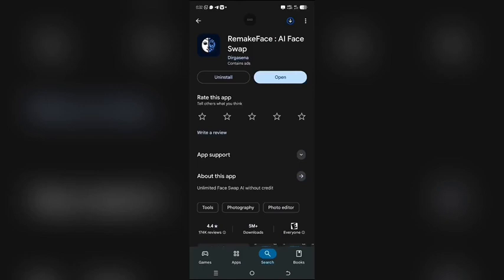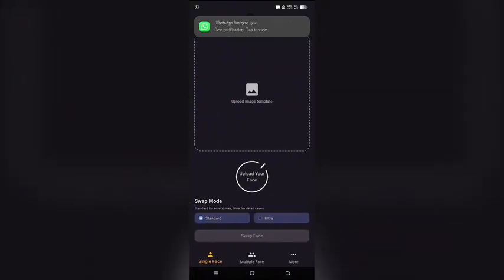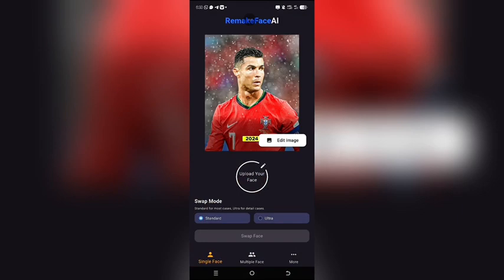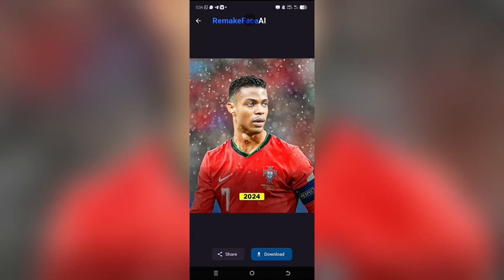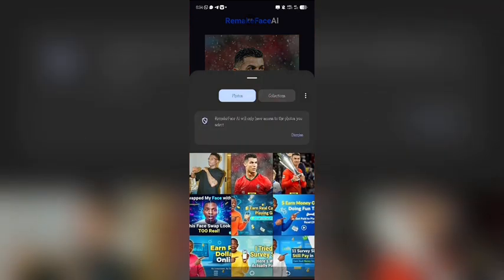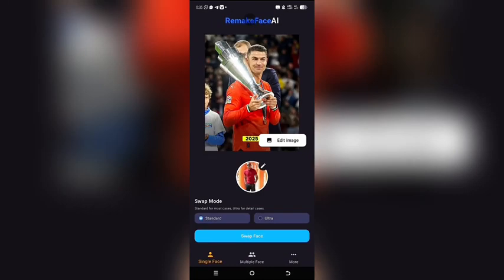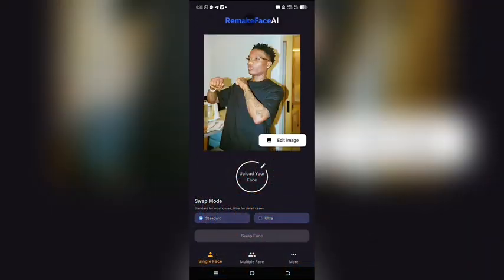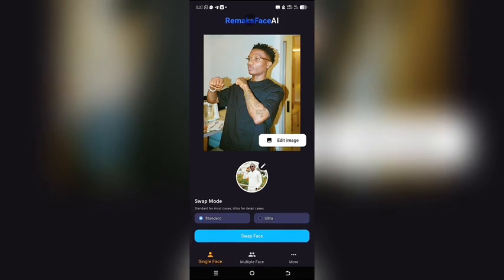Remaker.ai Review 2025 | Best AI Face Swap Tool to Make Money Online (Nano Banana Features)‎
Discover how to use Remaker.ai to create viral face swap videos and make money online using AI tools in 2025.
‎In this honest review, I’ll show you how to earn with AI safely and efficiently — even as a beginner.
‎In this video, I’ll review Remaker.ai, one of the best AI face swap tools that’s revolutionizing content creation in 2025.
‎I’ll walk you through how to use the platform, explore its Nano Banana features, and show you simple ways to make money online using AI tools — no technical skills or investment needed.
‎Whether you’re a content creator, freelancer, or online entrepreneur, this tool can help you create high-quality AI-generated content that boosts engagement and helps you stand out.
‎🧠 What you’ll learn:
‎How to use Remaker.ai for face swapping professionally
‎How to make money online with AI-generated content
‎Tips to stay compliant with YouTube’s monetization policy
‎How to use Nano Banana features for better results
‎💡 Stay till the end — I’ll share bonus ways to earn extra cash using similar AI tools!
‎Remaker.ai Review 2025, Best AI Face Swap Tool, Make Money with AI Tools, Nano Banana Review, AI Video Tools 2025, How to Earn with AI, AI Tools for Content Creators, Passive Income with AI, Make Money Online 2025, Remaker AI Tutorial
‎00:00 - Intro: What is Remaker.ai?
‎00:45 - Why AI Tools Are Exploding in 2025
‎02:15 - Remaker.ai Dashboard & Features Explained
‎04:00 - Nano Banana Integration (Hidden Feature)
‎05:30 - How to Use Face Swap Professionally
‎07:00 - Make Money Online with AI Tools
‎08:45 - My Honest Review & Final Thoughts
‎09:15 - Bonus: Other AI Tools to Try
‎10:00 - Outro & Community Invite
‎👍 Like this video if you believe AI is changing the future!
‎💬 Comment “AI POWER” if you want more tutorials like this.
‎AI Tools 2025, Best AI Tools for YouTube, Make Money with AI, Remaker AI Tutorial, Nano Banana Features, AI Face Swap App, AI Video Editing Tools, How to Earn with AI, Online Business Ideas 2025, Passive Income with AI Tools
‎“Make Money Online 2025”
‎“Passive Income”
‎“Online Business”
‎“AI Tools for Content Creators”